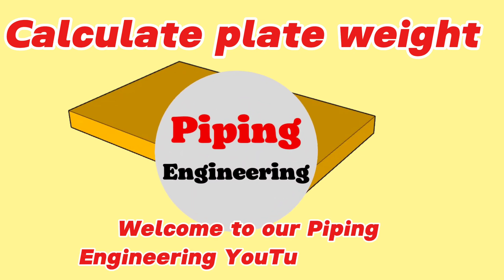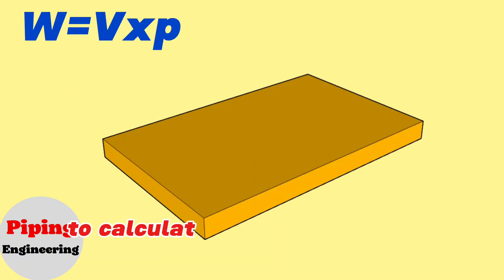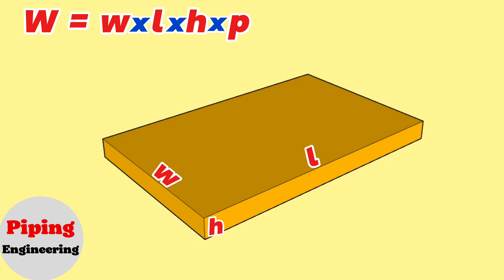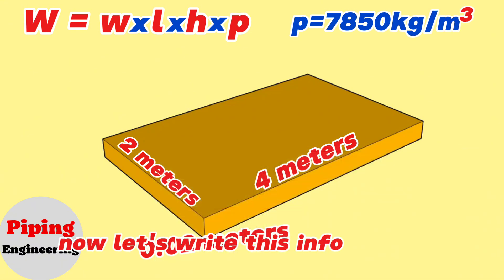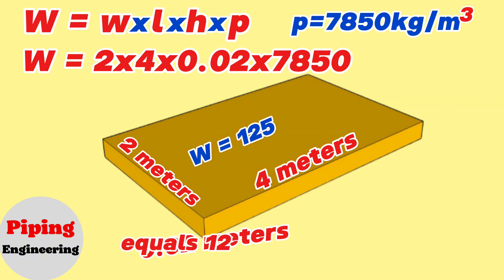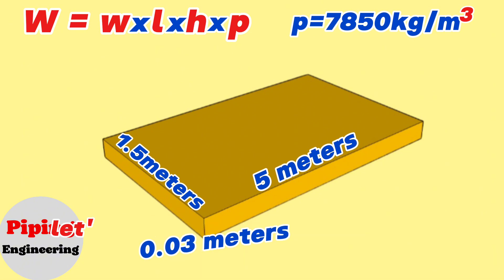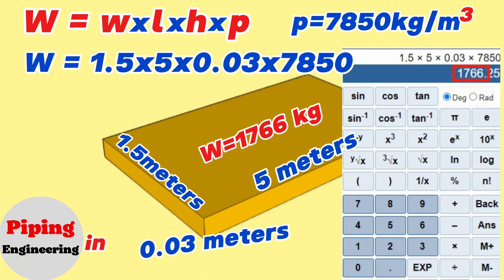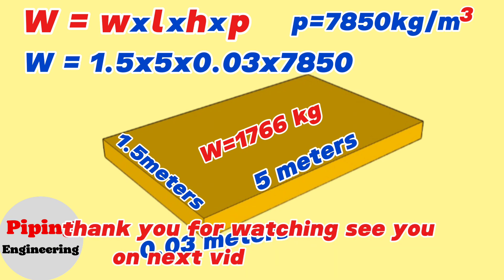Easy way to calculate the weight of iron. How to calculate Iron metal Weight? Weight Formula